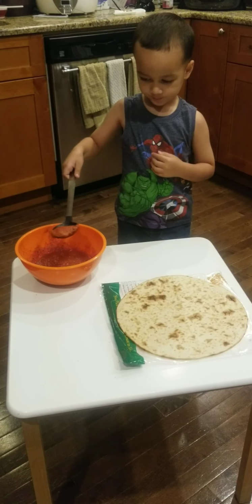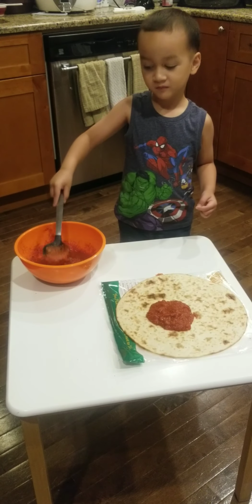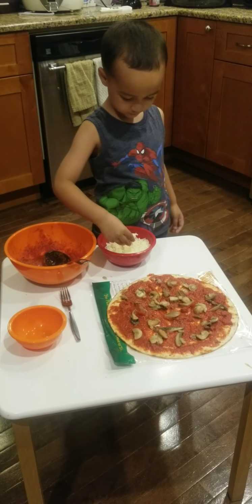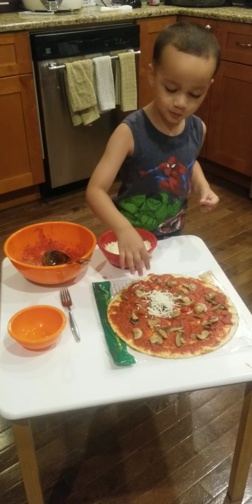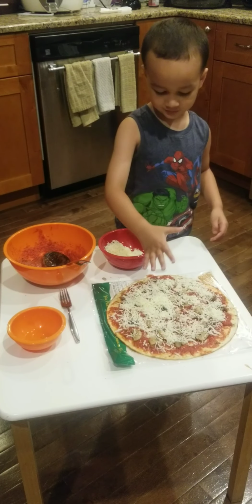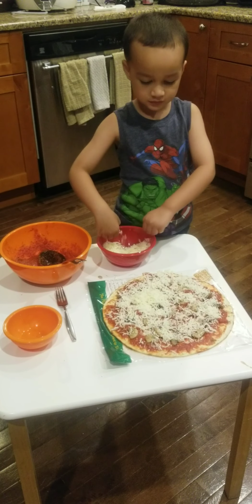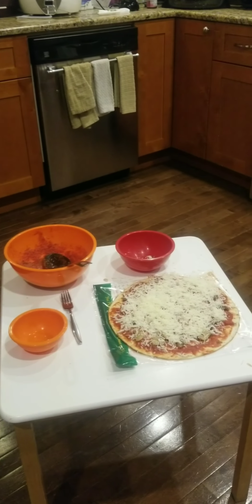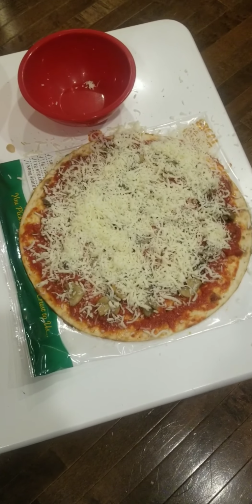Pizza making by Xander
Xander is making pizza for tonight's dinner.